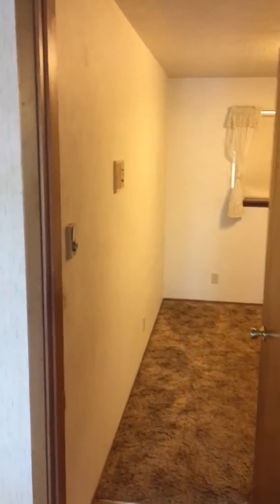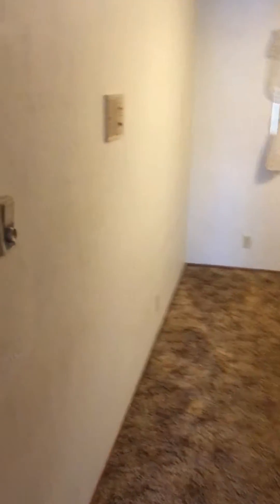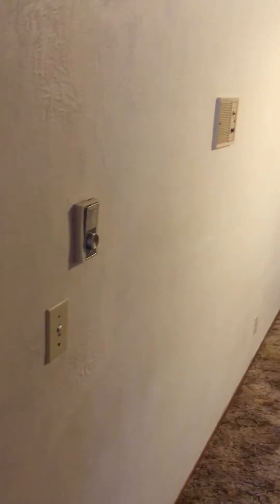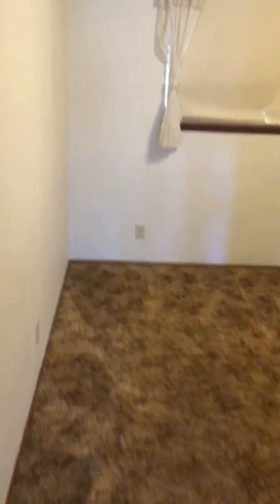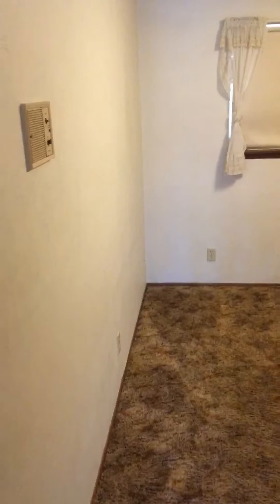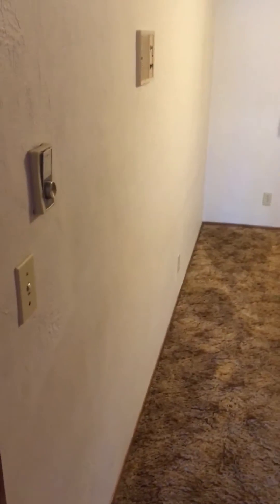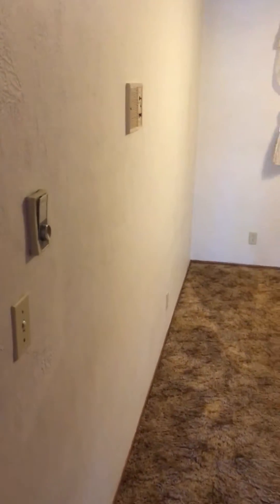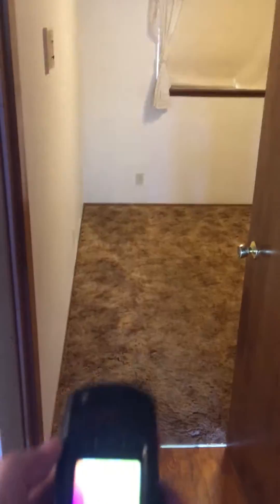Using Infrared to verify ceiling radiant heating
One of the inspectors from Allegiance Home Inspection demonstrates how Infrared technology can be utilized to verify if radiant heating is functioning as intended.

Allegiancehomeinspection.net